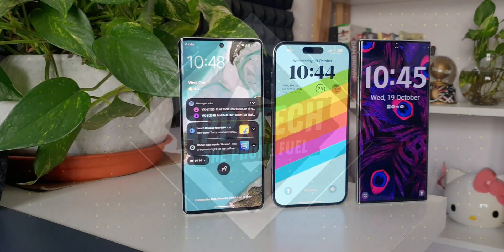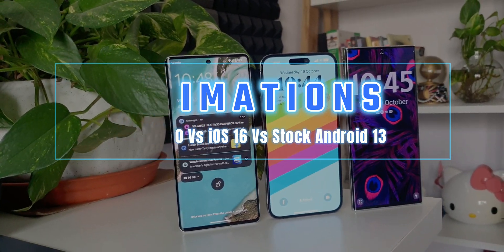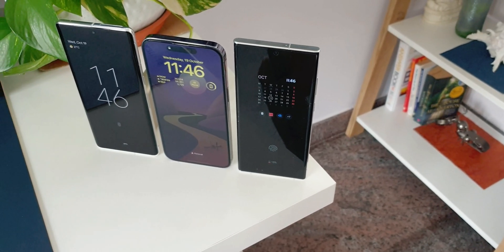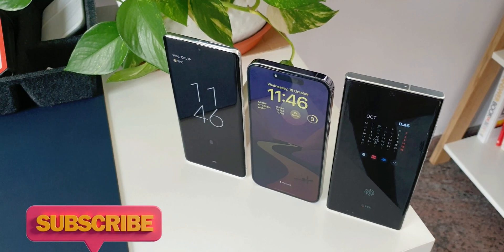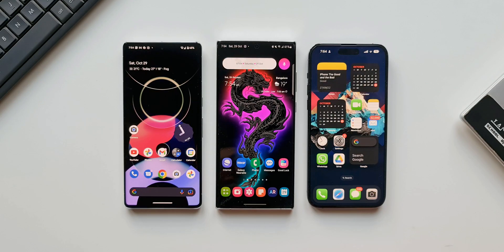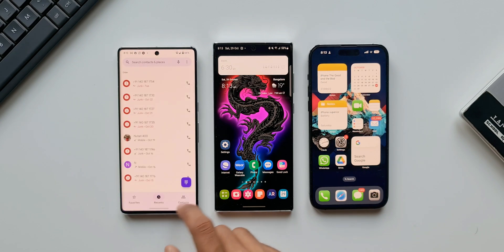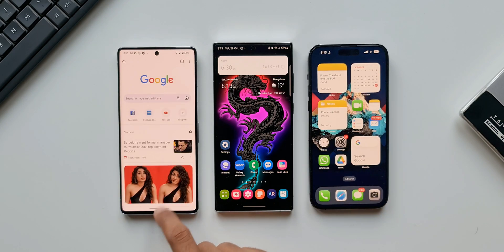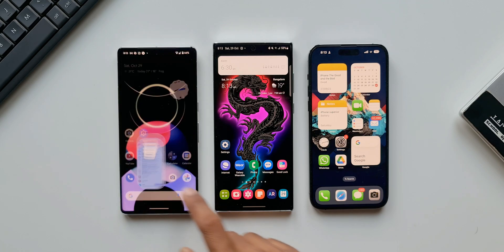ANIMATIONS - Samsung One UI 5.0 Vs iOS 16 Vs Stock android 13-S 22U Vs iPhone 14 Pro Max Vs Pixel 7